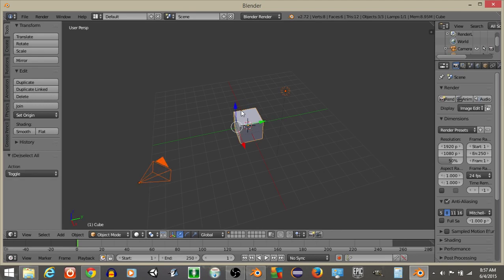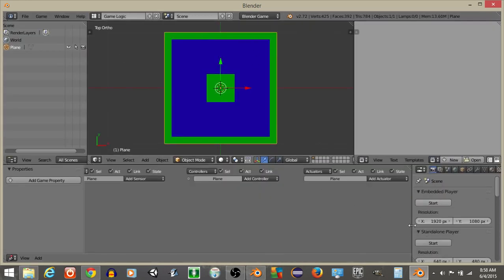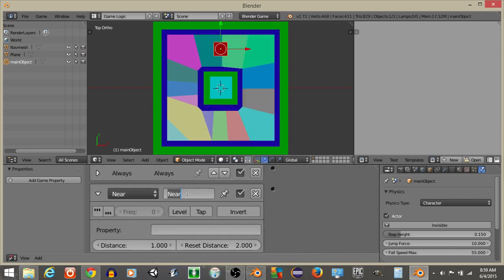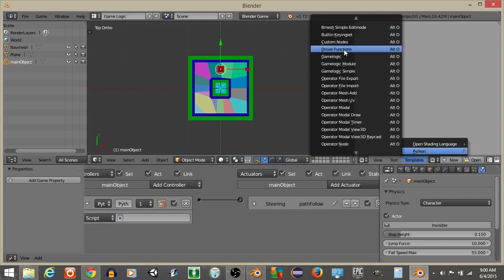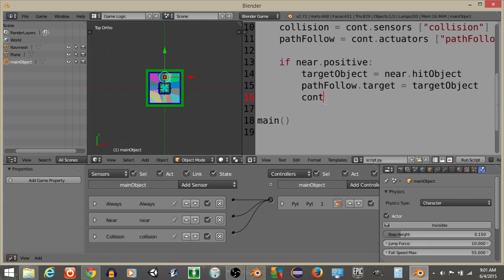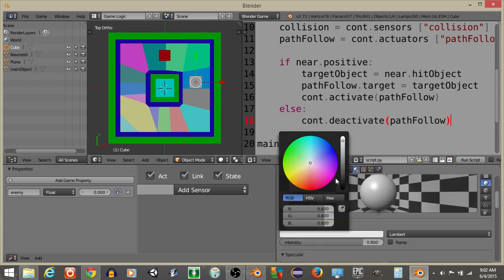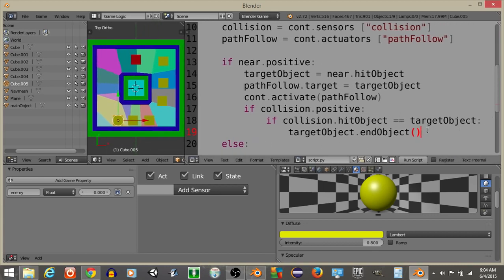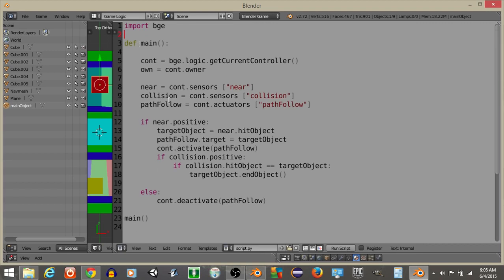UPBGE - [ C98 ] Track to Closest Object With Navmesh Python